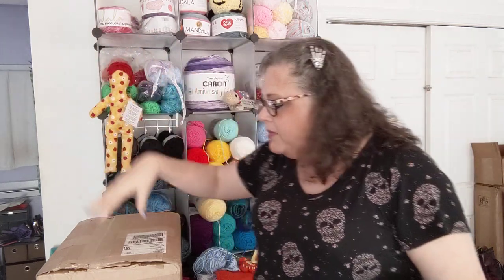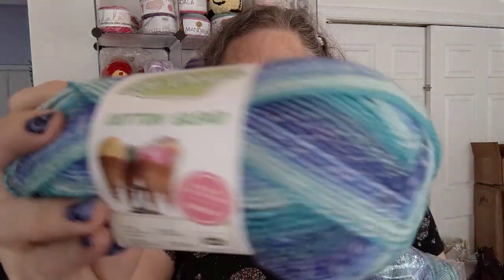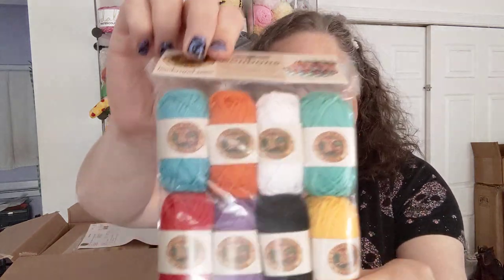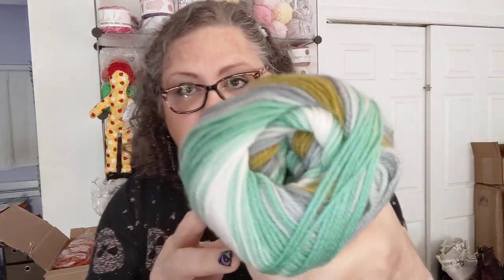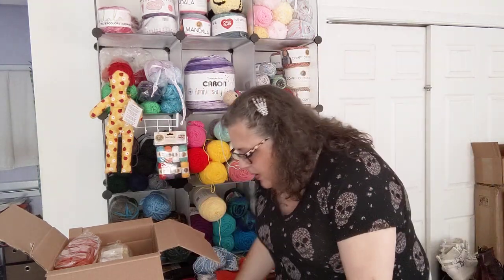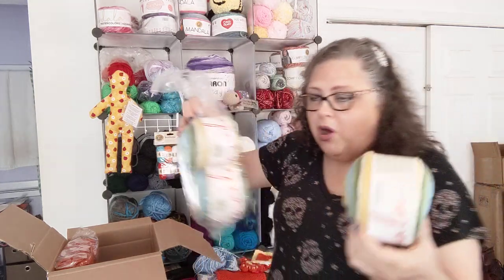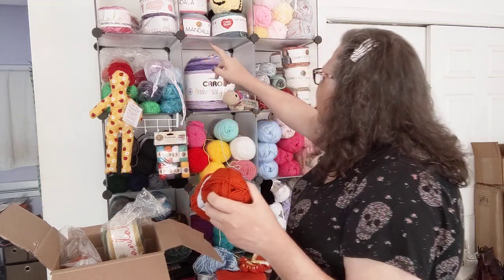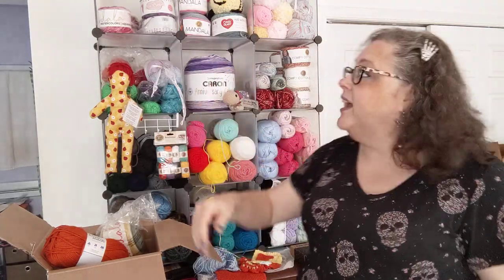Lion Brand Mystery Box reveal & more -Come see the Yarny Goodness - Crochet, Life & Stuff with Debra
Lion Brand Mystery Box reveal and more - Come see the Yarny Goodness - Crochet, Life, and Stuff with Debra

I made a small Lion Brand Yarns order a month ago. Come see what finally came in!